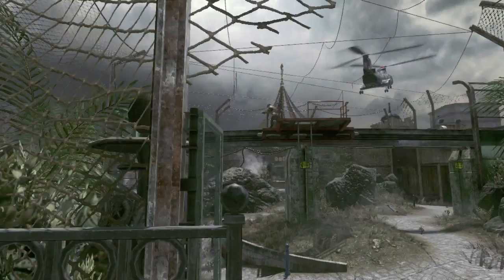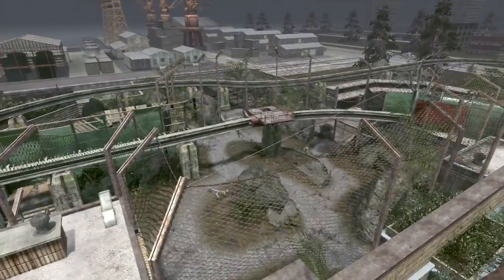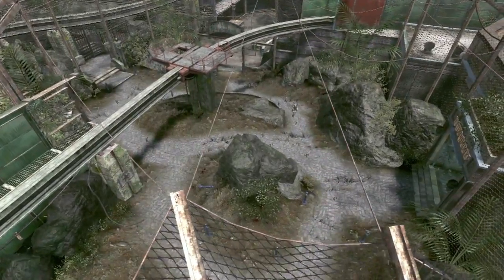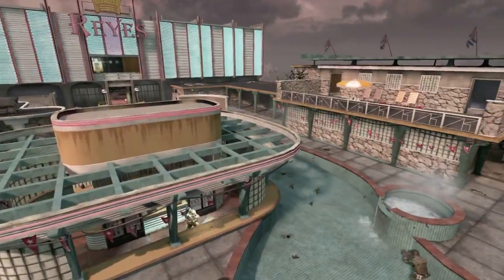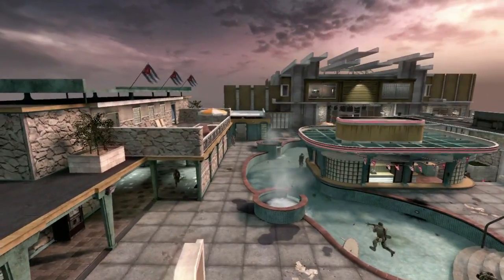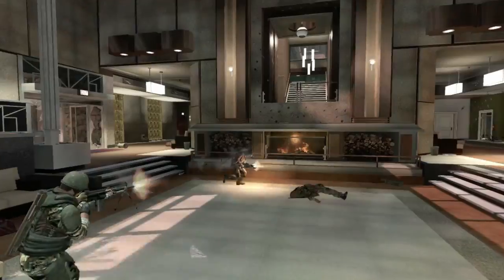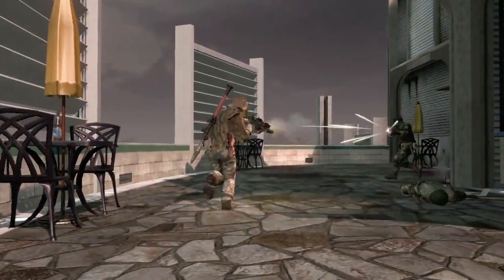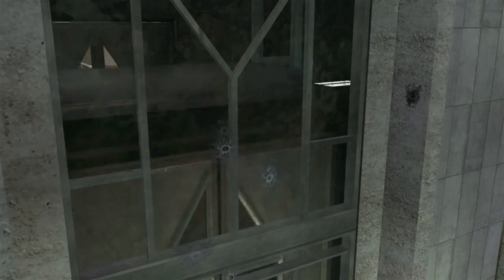Call of Duty: Black Ops - Escalation DLC Gameplay Trailer [HD] (PS3/XBOX360)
This is a trailer showing an inside look at the new Escalation DLC that is coming out for Call of Duty: Black Ops.